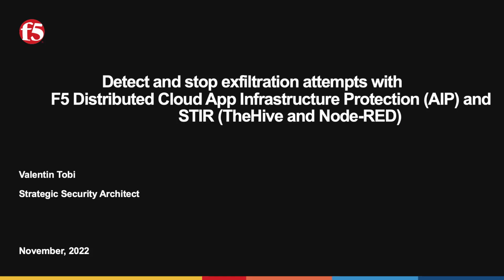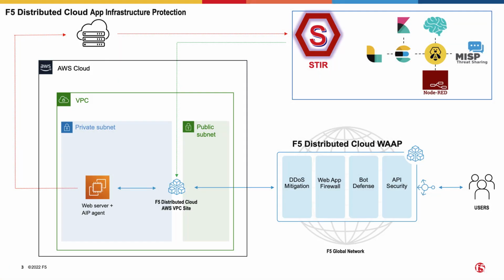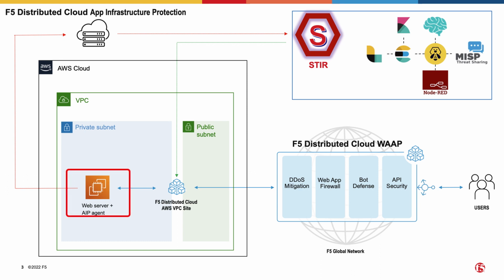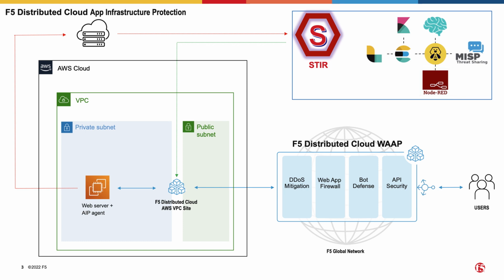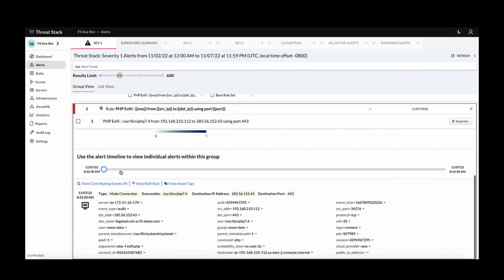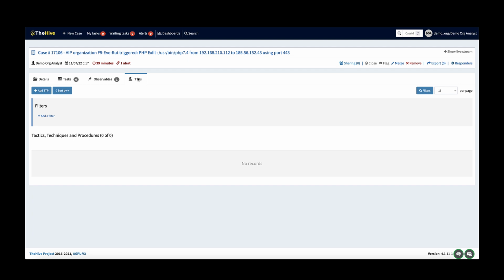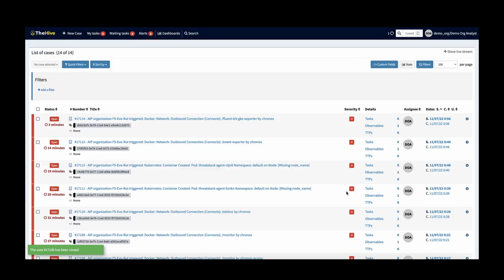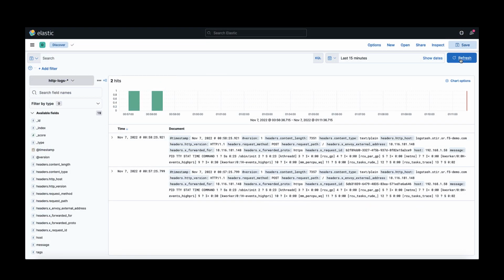Detect and Stop Exfiltration Attempts with F5 XC App Infrastructure Protection (AIP)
In this video, security architect Valentin Toby demonstrates how to utilize F5s Distributed Cloud App Infrastructure Protection (AIP) to detect and prevent data exfiltration during cyber attacks. The presentation covers key features of the AIP solution and provides a practical demonstration of its capabilities in safeguarding applications and infrastructure.